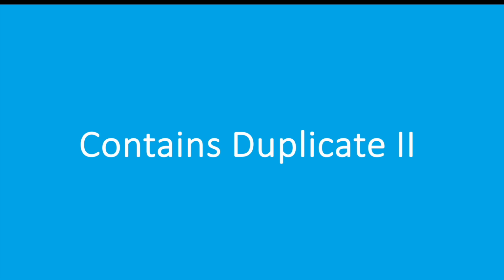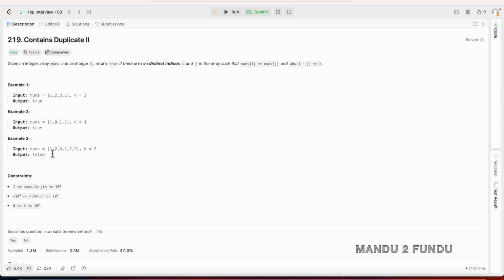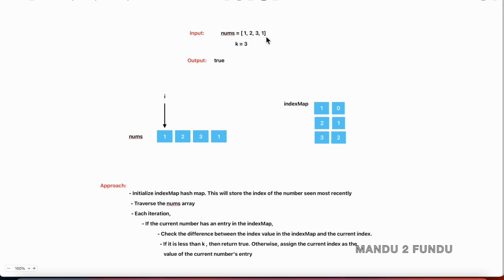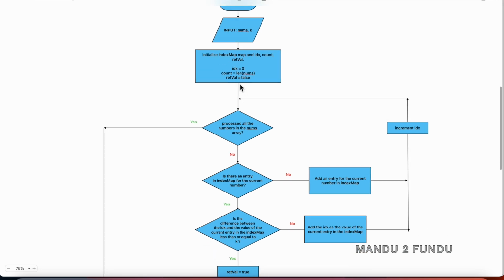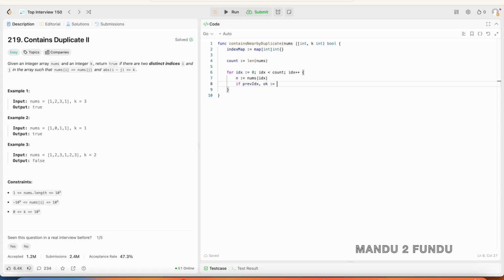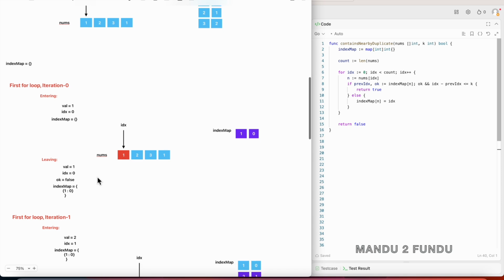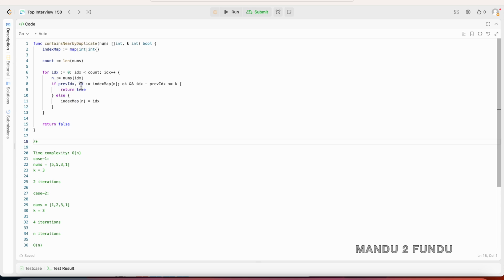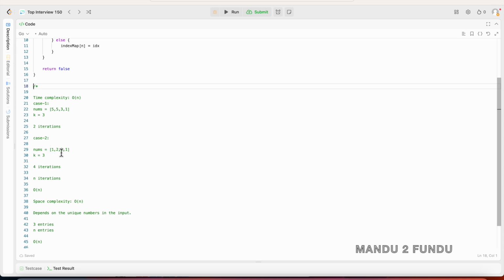LeetCode solution in Golang - Contains Duplicate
00:00 - Welcome
00:13 - Problem Description
05:20 - Flow chart
06:55 - Coding
08:41 - Code walkthrough
10:46 - Time and Space complexity
13:10 - Thank you